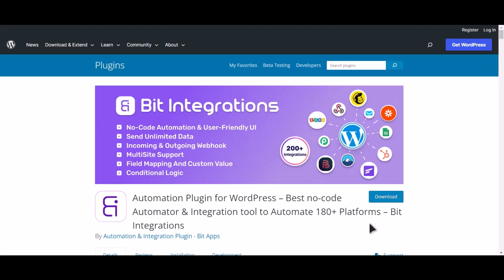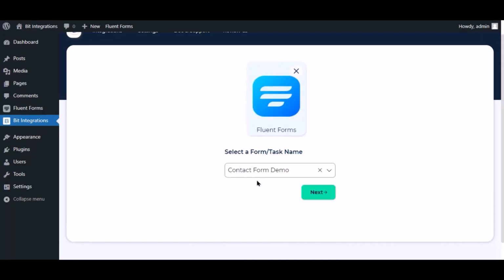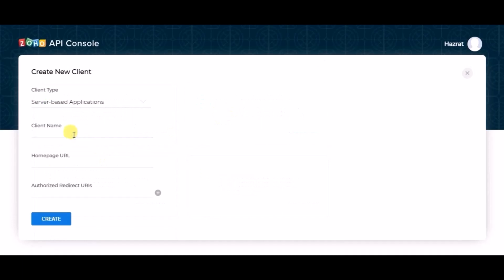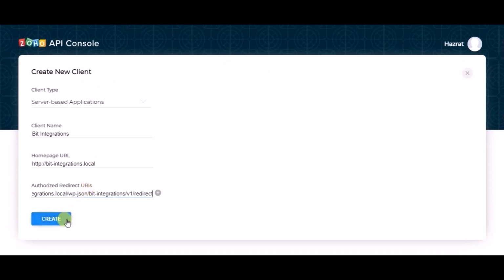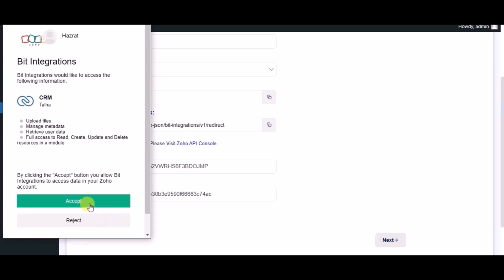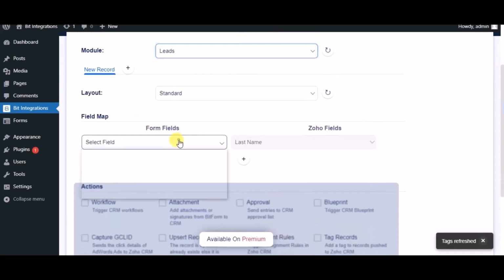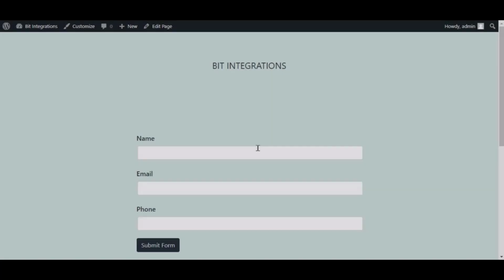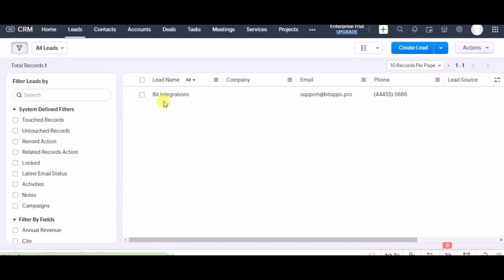Integrating Fluent Forms with Zoho CRM | Step-by-Step Tutorial | Bit Integrations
🚀 Get ready to transform your sales and support strategies with this exciting tutorial! In this video, we're unveiling the art of integrating Fluent Forms with Zoho CRM—an innovative online Sales CRM software that seamlessly consolidates your sales, marketing, and support functions. The magic behind this integration lies within the powerful Bit Integrations WordPress plugin!

🔗 Join us as we guide you through the step-by-step process of seamlessly integrating Fluent Forms with Zoho CRM using the game-changing Bit Integrations plugin. Say goodbye to manual data handling and embrace the world of automation, where data flows effortlessly between these two dynamic platforms.

🌐 Highlights:
🔌 Dive deep into the comprehensive tutorial on integrating Fluent Forms with Zoho CRM through the Bit Integrations WordPress plugin.
📊 Discover the versatile features of Zoho CRM that empower you to streamline sales, marketing, and support activities.
🚀 Elevate your WordPress website's capabilities with seamless data synchronization between Fluent Forms and Zoho CRM.

Bid farewell to manual data entry tasks and usher in the era of automated data synchronization using the Bit Integrations plugin. Are you excited to embark on this integration journey? Explore the Bit Integrations Free version on the WordPress plugin directory

For those seeking a premium integration experience, the Bit Integrations Pro version awaits you

Whether you're a sales pro, marketing enthusiast, or CRM aficionado, this integration equips you to efficiently manage Fluent Forms submissions and sales leads. Tune in to this tutorial to unlock the power of data synchronization and redefine your customer relationship management.

🔔 Ready to revolutionize your CRM experience? Seamlessly integrate Fluent Forms with Zoho CRM using Bit Integrations! 🌟